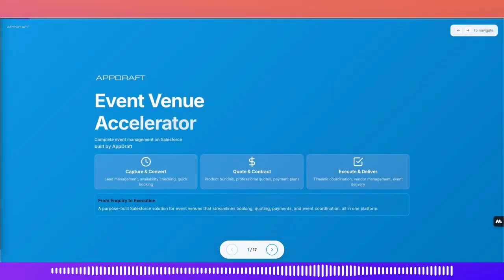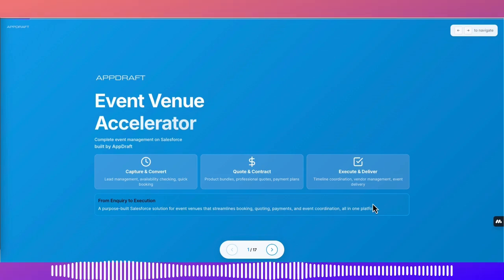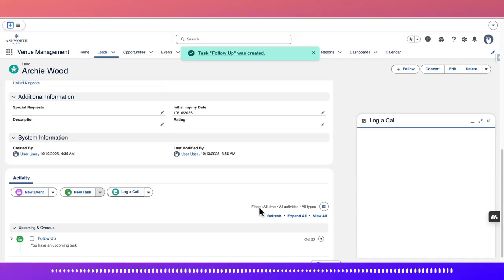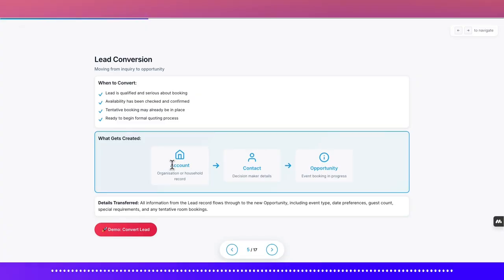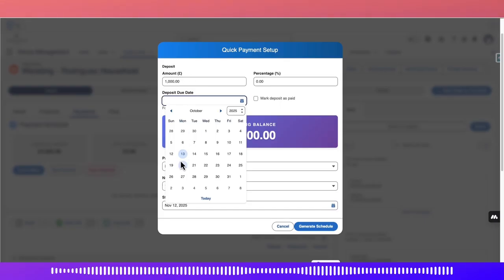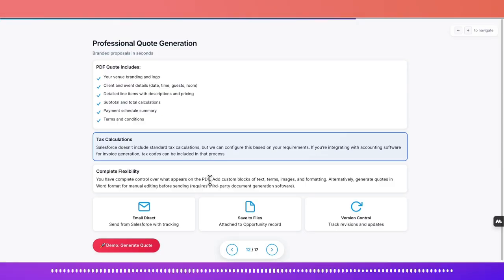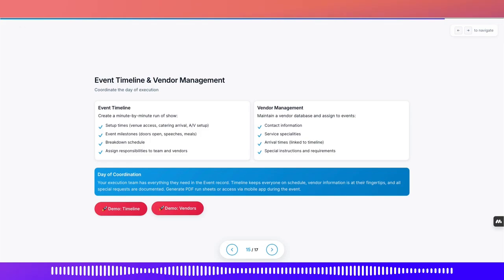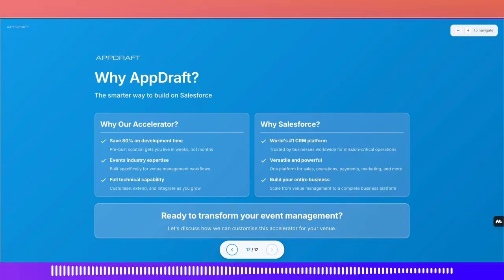Run Your Entire Events Business on Salesforce | The Event Venue Accelerator Demo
This video from AppDraft shows how Salesforce can power your entire events operation from the first inquiry through to event delivery.

The Event Venue Accelerator transforms Salesforce into a complete system for managing leads, bookings, quotes, payments, and vendor coordination. It provides about 80% of a ready-made solution so you can focus on tailoring it to your business rather than building from scratch.

What you’ll learn:

How to capture and convert event inquiries from web, email, or partners

How to check and manage availability with custom venue calendars

How to build event packages with bundled products and upsell options

How to automate deposits, payment plans, and reminders

How to generate professional quotes and contracts with e-signature

How to manage vendors, timelines, and event execution

How Salesforce can bring sales, operations, and finance together in one platform

This overview shows how AppDraft’s Event Venue Accelerator reduces setup time and cost, helping event businesses eliminate double bookings and disconnected systems while achieving a complete view of every customer.